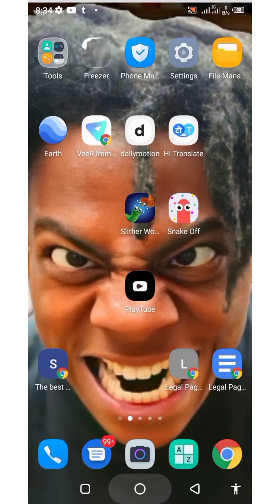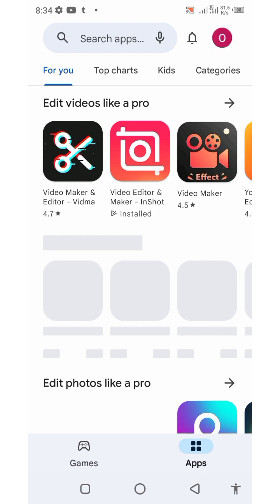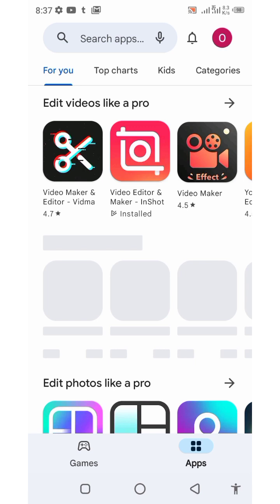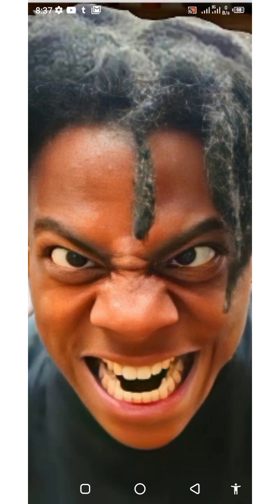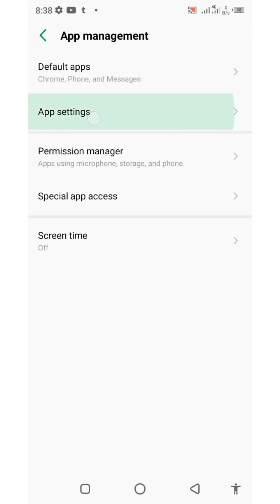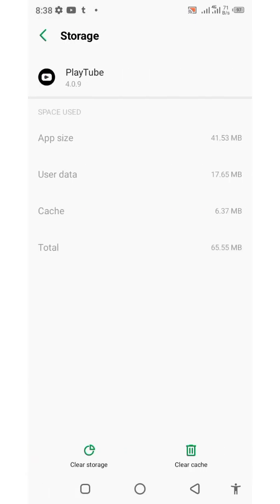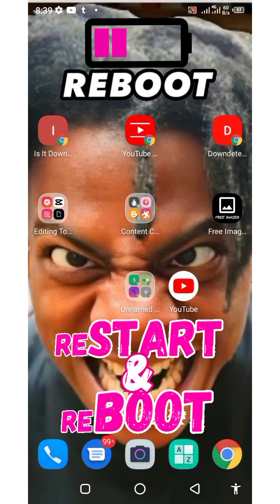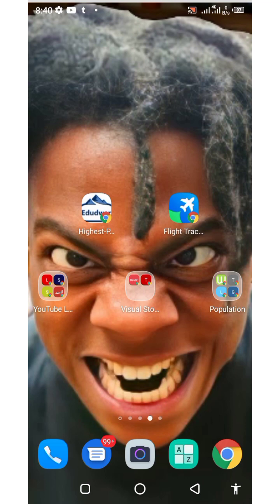YouTube Vanced not working | YouTube Vanced the following content is not available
In this video I will show you how to fix YouTube Vanced App In two different ways.